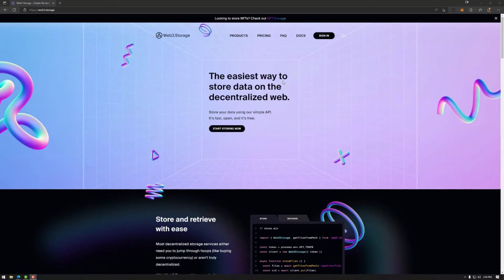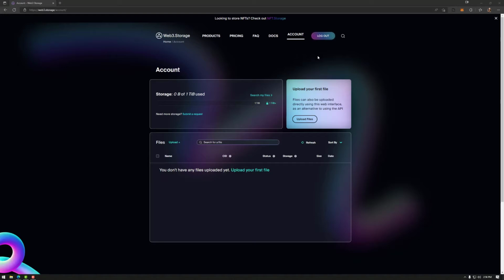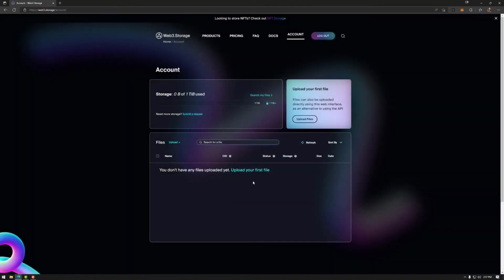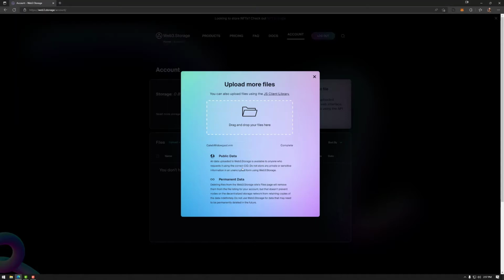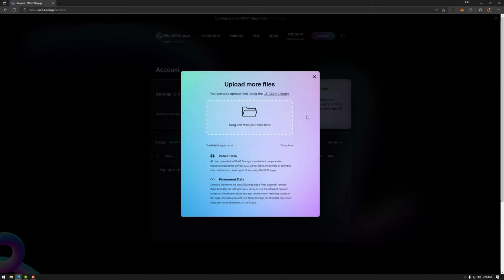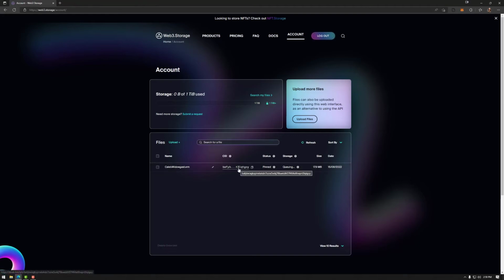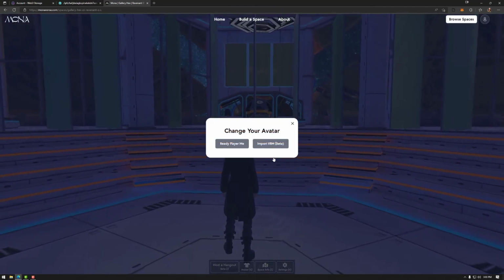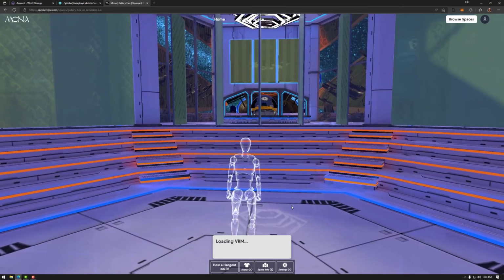Building the Metaverse : Uploading a VRM to Web3 Storage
This tutorial looks at uploading a VRM using Web3 Storage to use in Mona. Web 3 Storage stores the VRM on the block chain.

Intro 0:00 - 0:20
Sign up/in to Web3 Storage 0:20 - 0:42
Uploading your Files 0:42 - 1:55
Renaming your Assets 1:55 - 2:02
Deleting your Assets 2:02 - 2:10
Using the VRM file Link 2:10 - 2:36
Web3 Storage recommendations 2:36 - 2:54
Closing 2:54 - 3:03